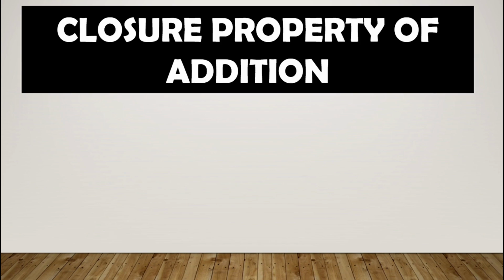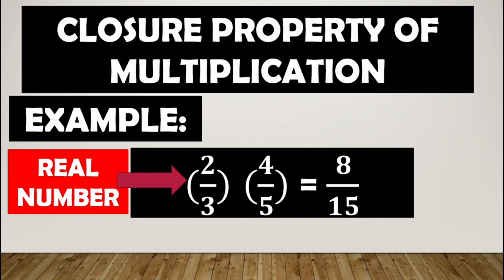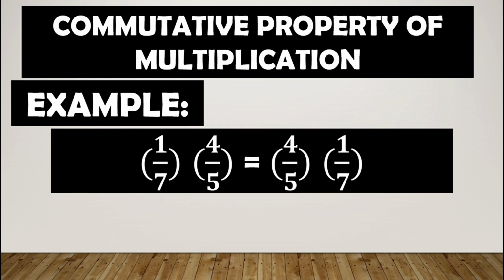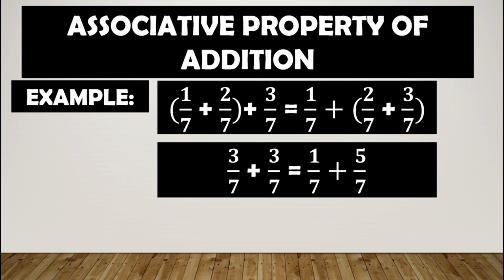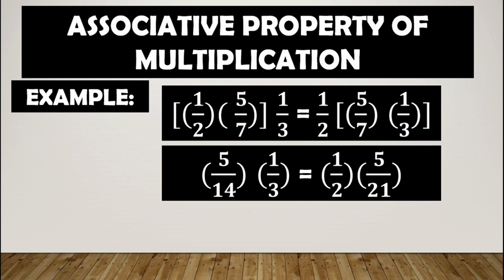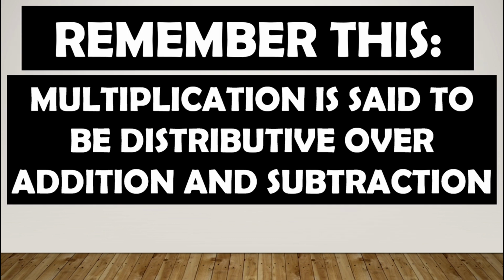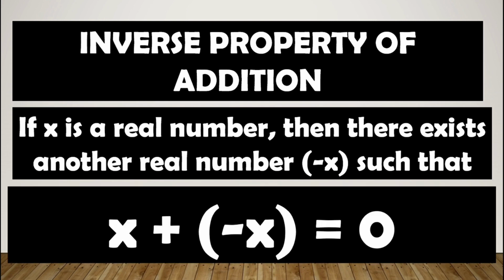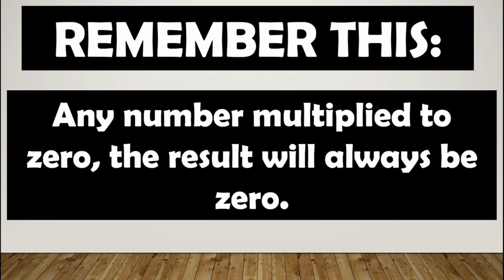Properties of Real Numbers (MATH TUTORIAL)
In this video, learners will be able to identify, state and understand the different PropertiesofRealNumbers which is very essential in solving mathematical problems. The following concepts are discussed in this video: commutativeproperty distributiveproperty closureproperty associativeproperty # identityproperty inverseproperty and zeropropertyofmultiplication. This mathlesson is created to help all learners in this new normal times. Enjoy watching while learning. GODBLESS🥰🥰🥰